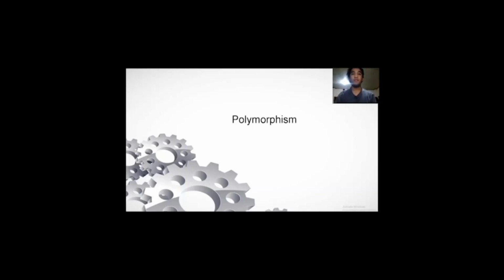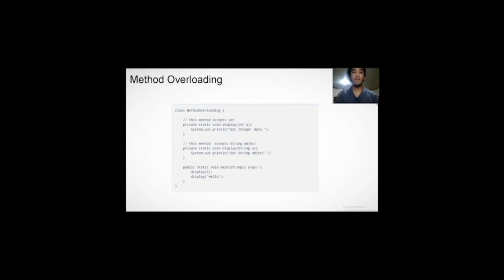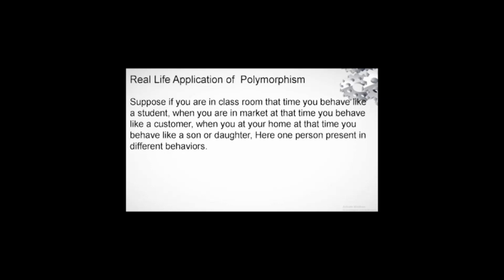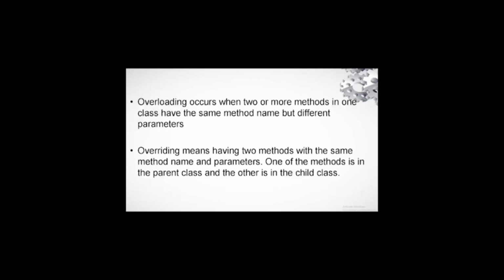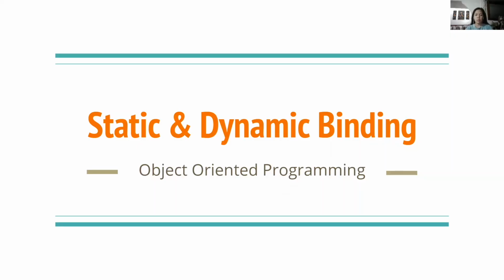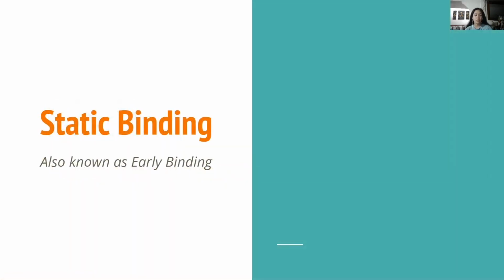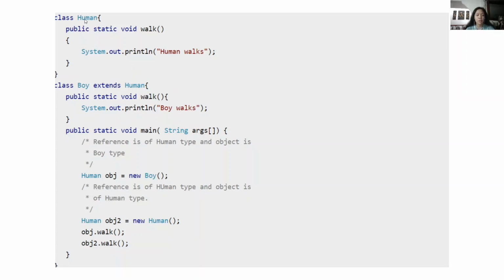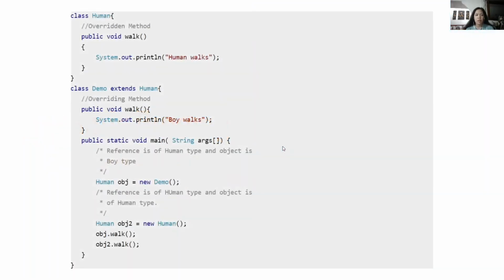Polymorphism OOP tutorial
In compliance of CSCC 20 project